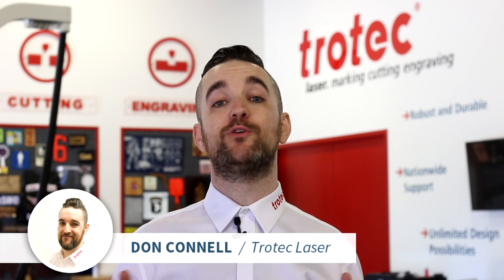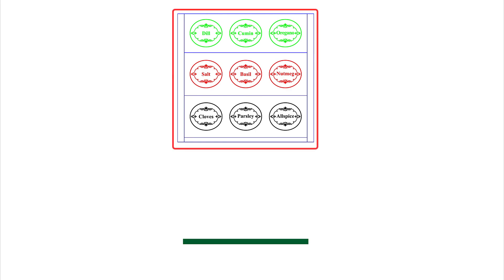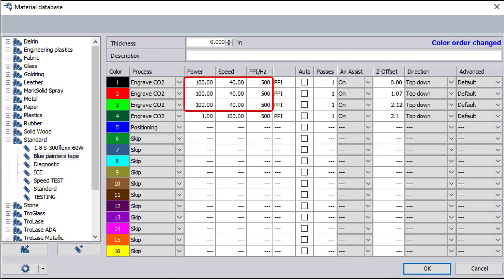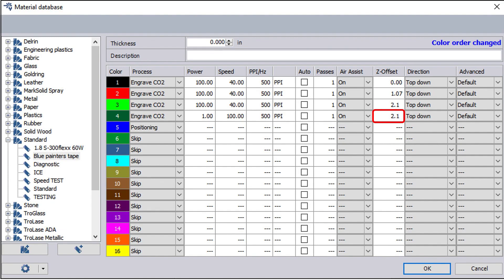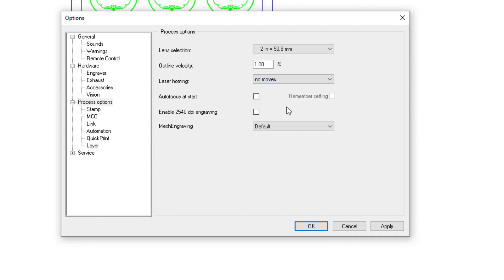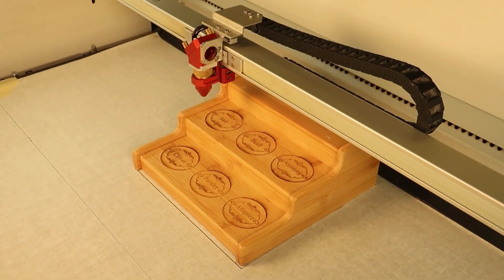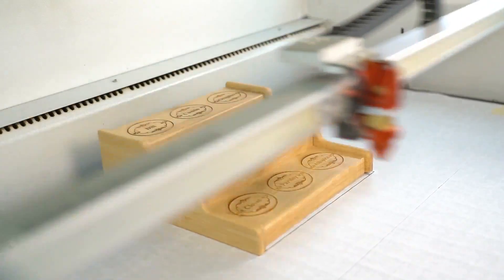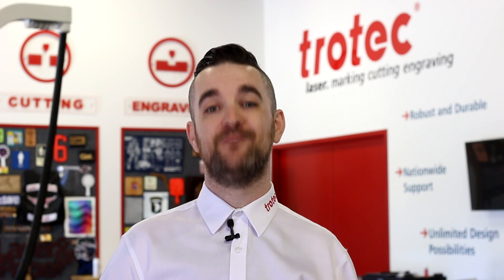Laser Engraving Multi-Level Objects: Tips and Tricks for Complex Item Engraving with Trotec Laser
In this video, we'll show you how to laser engrave an object on up to 16 different levels in a single job. We'll be using a bamboo spice rack as an example and demonstrating how to use separate colors to differentiate each level of engraving. We'll also explain how to manually focus the laser onto each level of the sample and set the z-axis measurements for each color to ensure precise engraving results.

We'll share important tips such as activating the no-moves feature on your laser to prevent potential crashes and how to set separate parameters and focus points for each color to account for laser head clearance wherever needed.

By the end of this video, you'll have learned some tips and tricks to improve your laser engraving skills and how to laser process complex items with ease. Whether you're a beginner or an experienced laser engraver, this video is perfect for you.